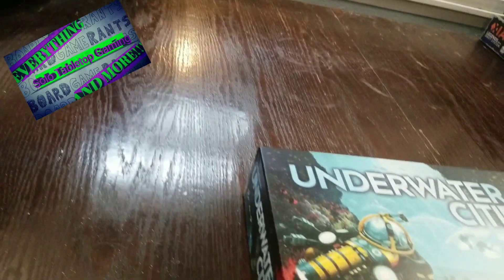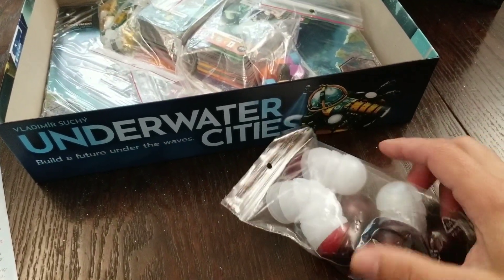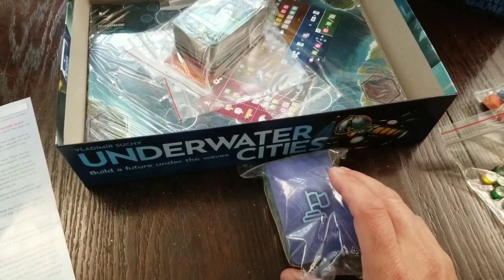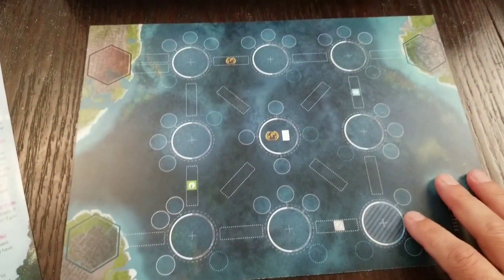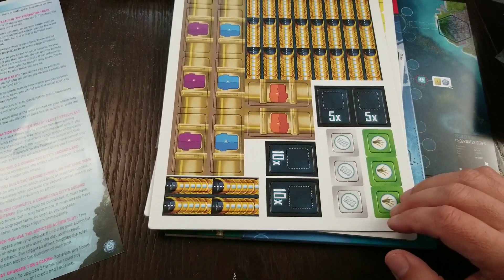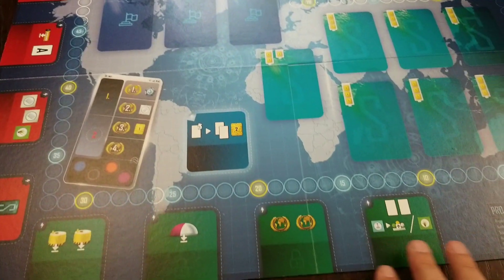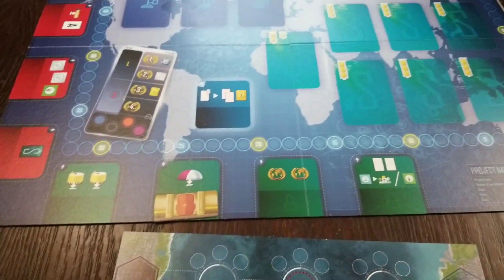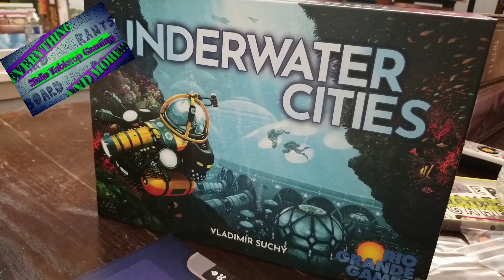The Overview and Unboxing of Underwater Cities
I'd watched a lot of video and read through the rules prior to unboxing.  There have been many comparisons drawn to Terraforming Mars, even though it has a strong worker placement mechanic.  I'm very interested in digging in to the game, especially with the way you get to build a card tableau economy (likely it's main parallel to TM) and physically construct your Underwater Cities!  Here are some of my thoughts as I go through all the fun bits and pieces.